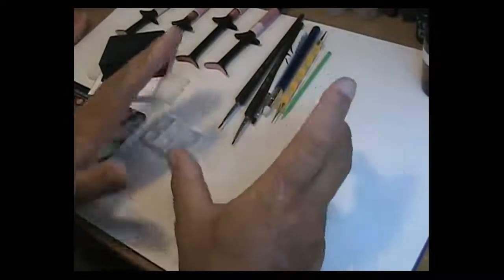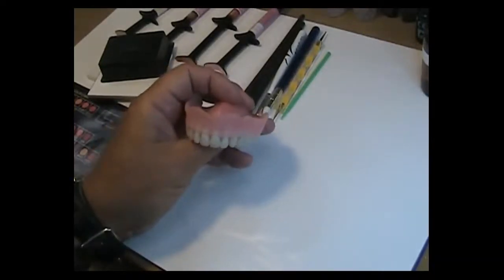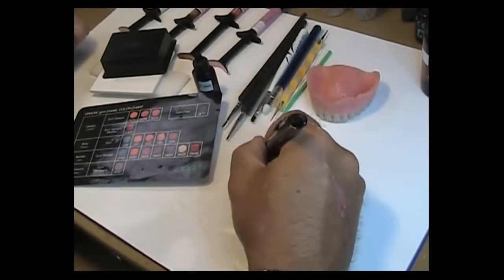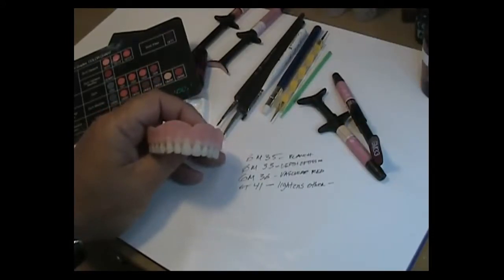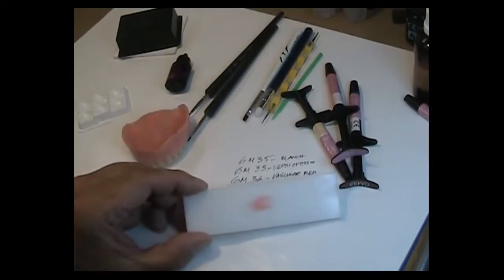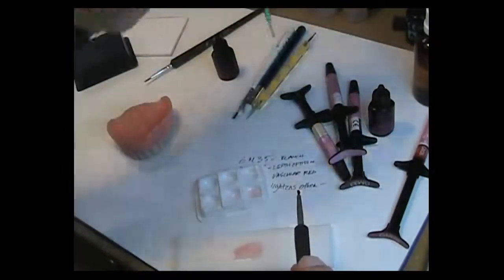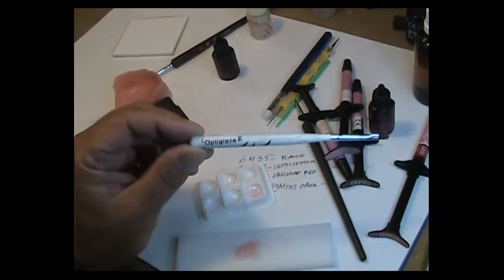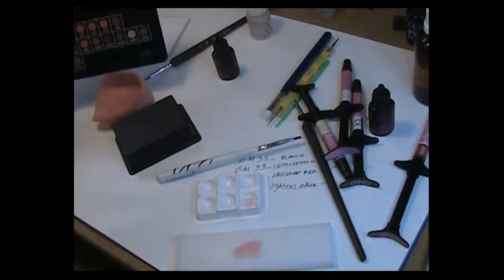Gradia Gum introduction to products and some tips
An introduction to the products for Gradia Gum composite veneering of denture acrylic. Recommended starter colors and some rudimentary tips on application and preparation.